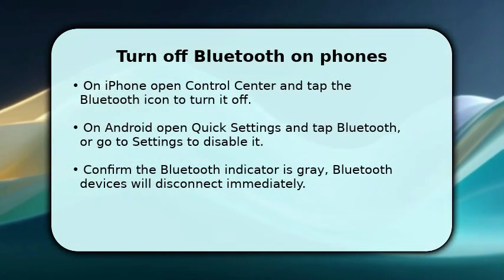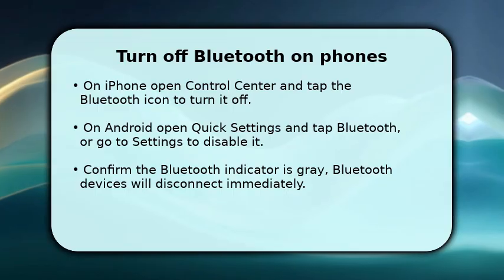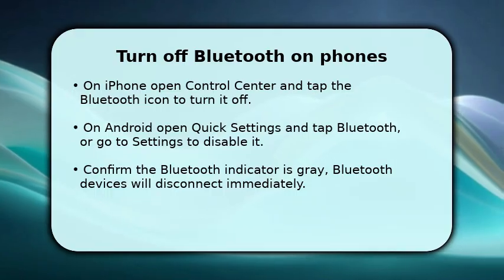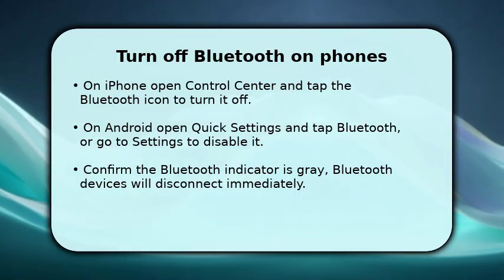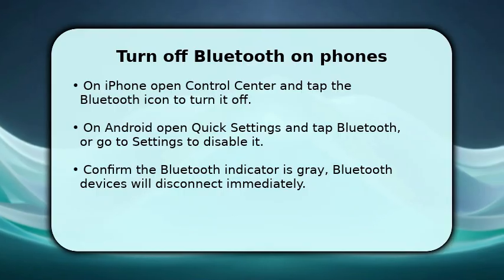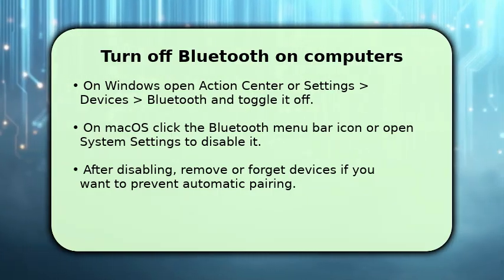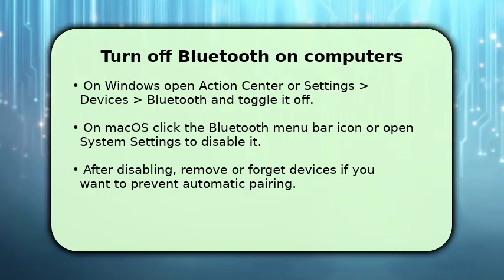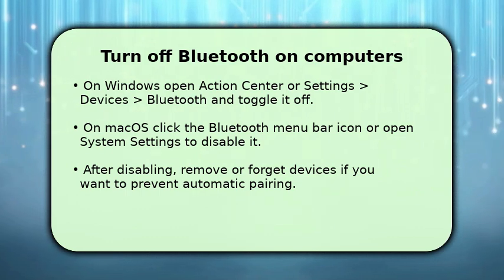How to Turn Off Your Bluetooth - Step by Step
How to Turn Off Your Bluetooth - Step by Step | 🔒 Surfshark VPN Deal — Stay private and secure. $1.99/mo + 3 Months Free ▸

Learn the simple steps to disable your Bluetooth on various devices. This video guides you through turning off Bluetooth connectivity, ensthy for troubleshooting or conserving battery life.

How to turn off Bluetooth, Bluetooth settings, Disable Bluetooth connection, Turning off wireless technology, Device control tips, Save power with Bluetooth OFF, Easy tech guide for smartphones and computers, Manage your device's connectivity options, Step-by-step disconnection process, Bluetooth troubleshooting